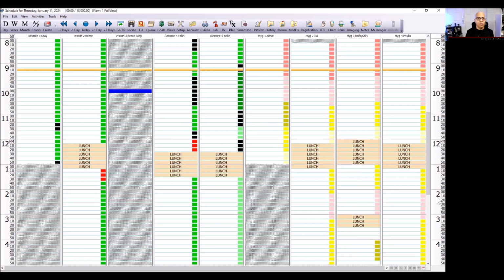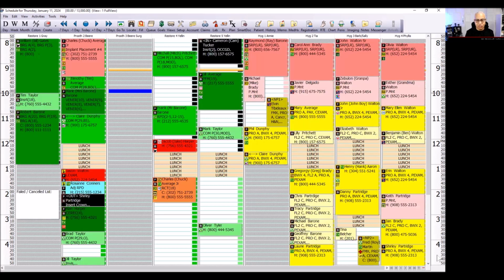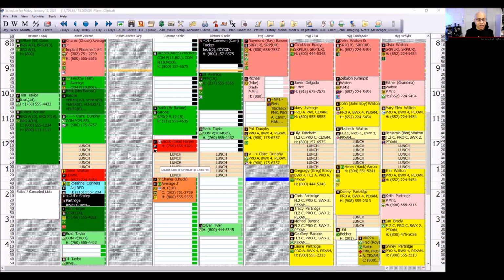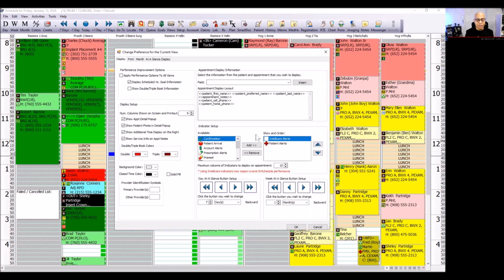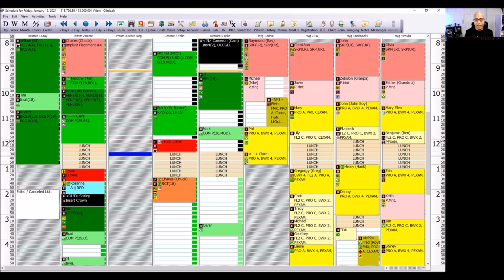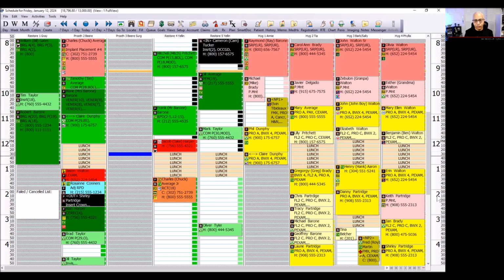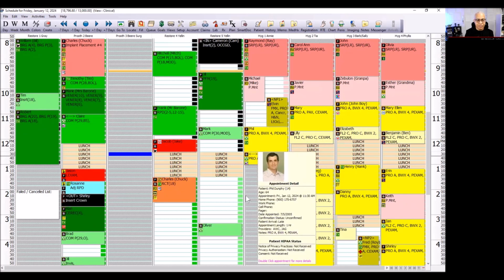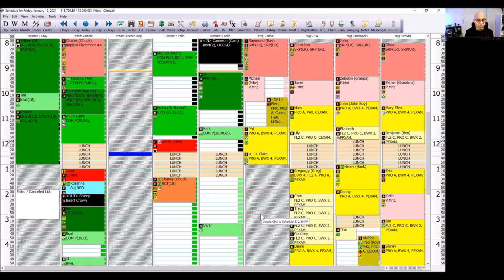EAGLESOFT TRAINING: A Clinical View of your Schedule! ("HIPAA Friendly")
When you are looking for Eaglesoft Training, Eaglesoft Tips and Tricks, and Eaglesoft Overview and you want them from Andre of the Eaglesoft Field Guide – The Largest Eaglesoft and #1 Eaglesoft Resource on the social media!

If you’re reading this, comment below “I’m an Eaglesoft Power users” or “I’m an Eaglesoft Novice BUT I can’t wait to learn more!” so I know you’re here and looking to learn!

🔹 Looking for the help with Eaglesoft? Well, I created a group to squeeze ALL the juice out of it.

🔹 Want to schedule a Day Squeezing more out of Eaglesoft In-Office or Virtually?

Original music by: Andrea Gallimore
End Credit Music by: Josh Woodward - Electric Sunrise